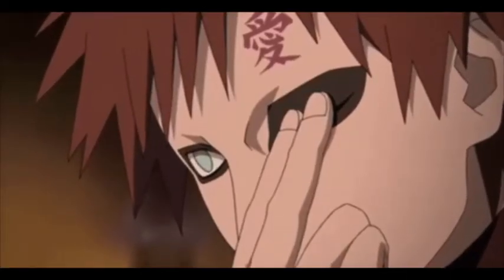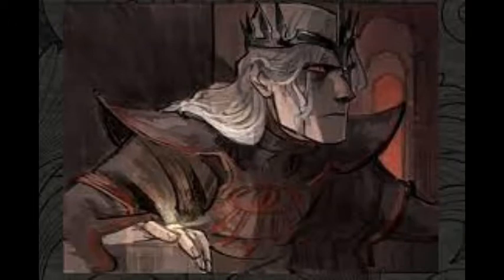Eye of Sauron (eye of the moon plan)